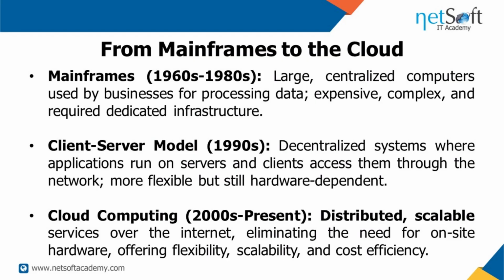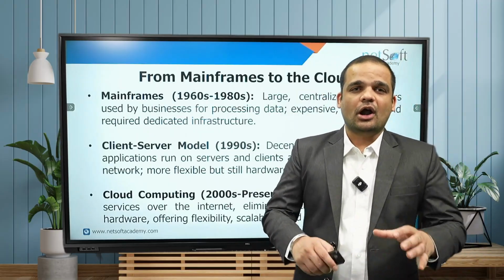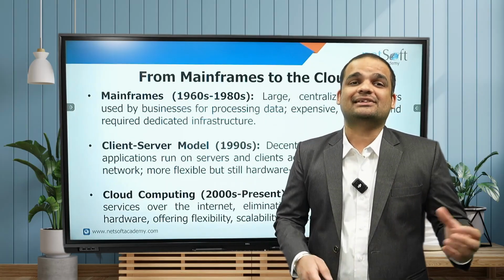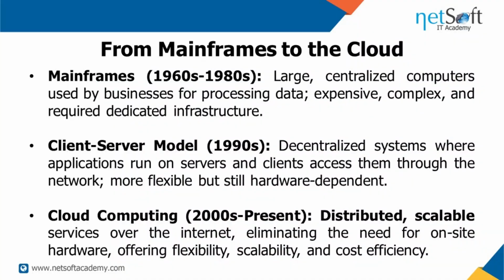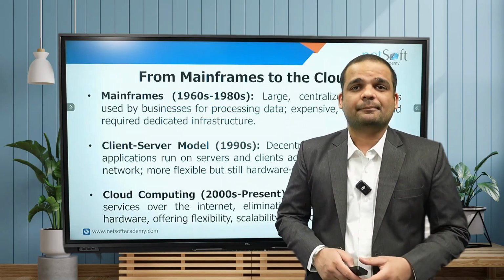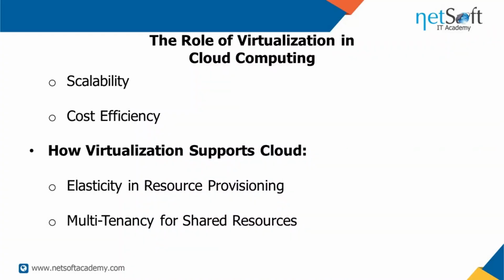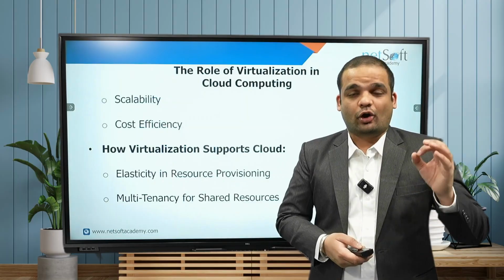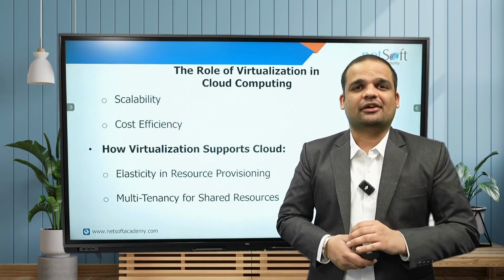From Mainframes to the Cloud: How Virtualization Transformed Modern Computing - Episode 3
Welcome back! 👋
In this episode, we explore the complete evolution of cloud computing — from the era of giant mainframe computers to today’s highly scalable cloud platforms.

You’ll learn how computing has changed over the last few decades and why virtualization is the core technology powering modern cloud services like Azure.

• The journey from mainframes → client–server → cloud computing
• Why the cloud shifted businesses away from costly hardware
• Key benefits: scalability, global access, cost savings, and flexibility
• The real reason virtualization is the backbone of cloud computing
• How virtual machines, containers, and multi-tenancy work behind the scenes
• Why virtualization enables elasticity, rapid deployment, and high availability

This episode gives you the perfect foundation to understand how the cloud works today and why businesses rely on it for innovation and growth.

We’ll break down major cloud service providers and help you understand how organisations select the right cloud solution.